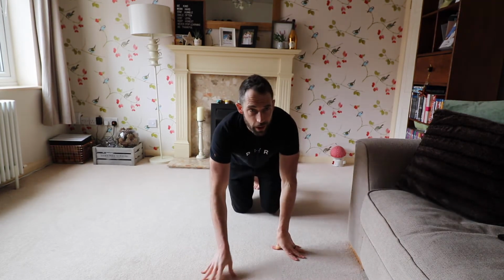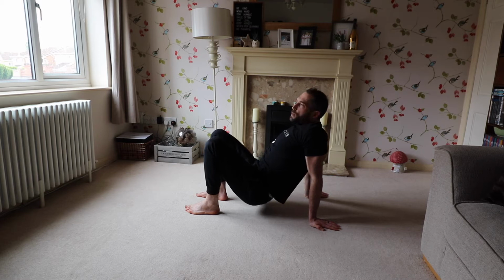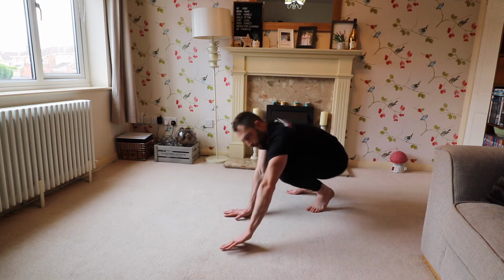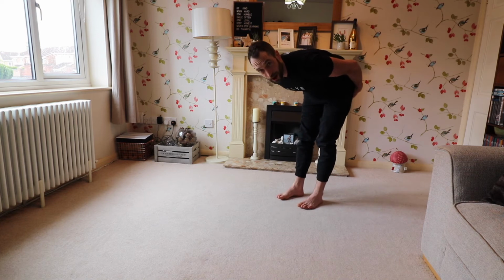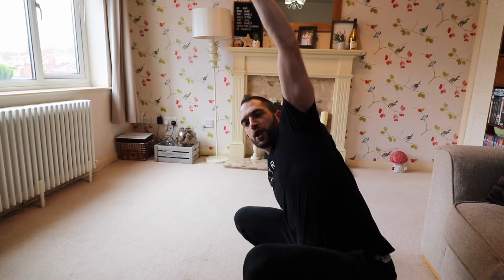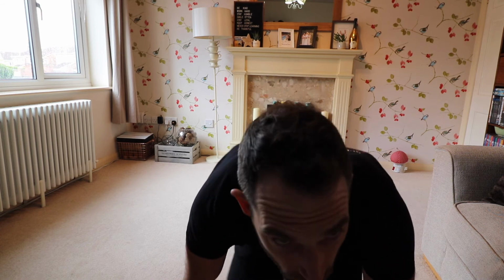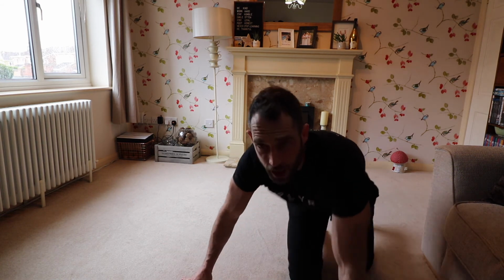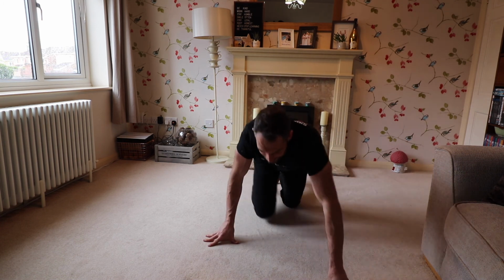Ground based workout // School of Calisthenics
Join Coach Owen (@owenbjackson) for a ground based animal movement workout taking you elements such as the bear crawl, crab and lizard walk.

Join us on instagram for HandstandUptoCorona prizes all week for sharing your handstand journey during lockdown